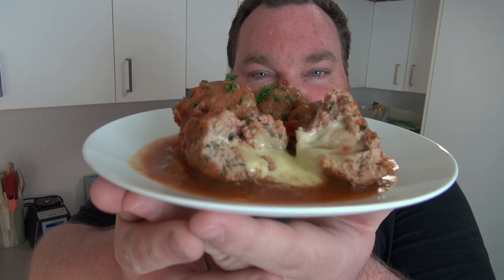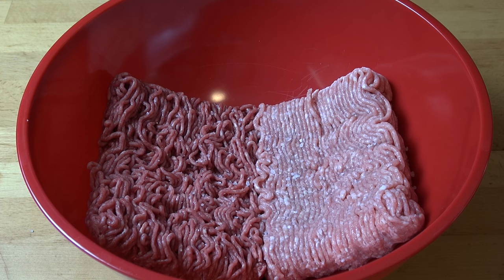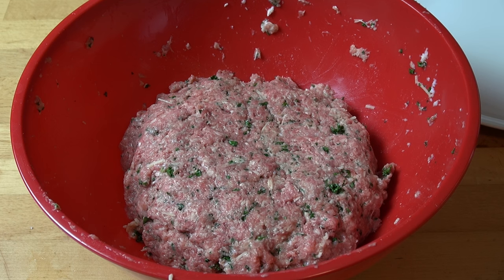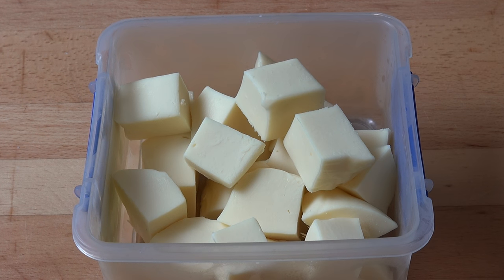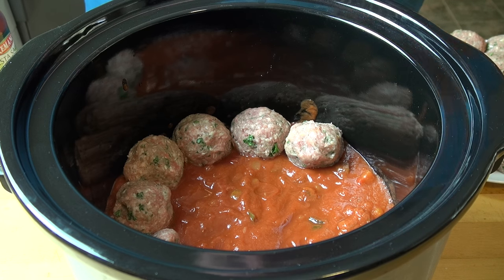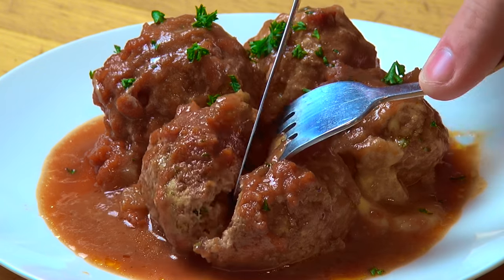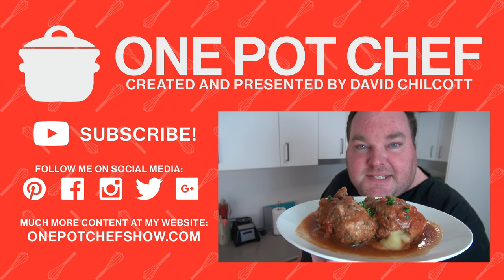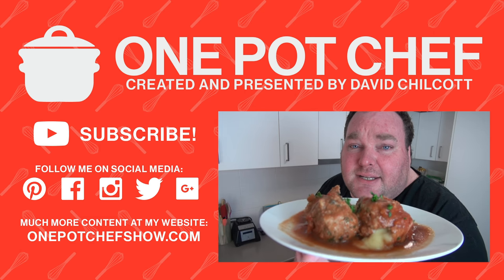Slow Cooker Cheese Stuffed Meatballs | One Pot Chef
Slow Cooker Cheese Stuffed Meatballs is a rich and delicious meal that is easy to make and perfect for sharing with a crowd. Beef and Pork are combined with herbs and spices, then formed into meatballs. A cube of smooth melting Mozzarella cheese is stuffed into each meatball, then slow cooked in the sauce of your choice - give it a go!

500g Beef Mince
500g Pork Mince
Salt and Pepper
1 Teaspoon of Garlic Powder
1 Cup of Fresh Breadcrumbs
1/4 Cup of Grated Parmesan Cheese
1/2 Cup of Freshly Chopped Parsley
1/2 Cup of Milk
2 Eggs
2 x 500g Jars of Pasta Sauce

Cooking Time: 2.5 hours on HIGH setting

SERVES 4

Note: I don’t recommend using the LOW setting for this recipe, as the meatballs can fall apart ;)